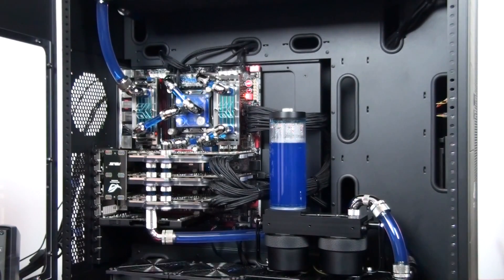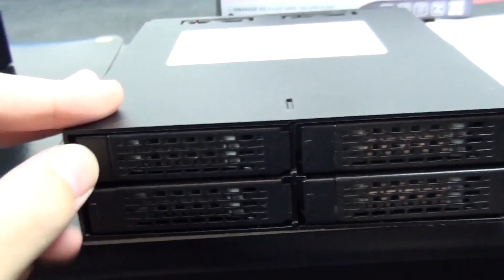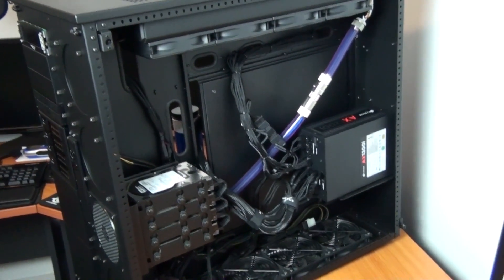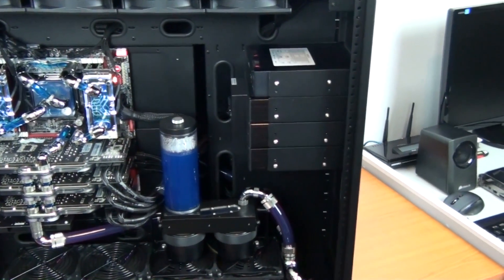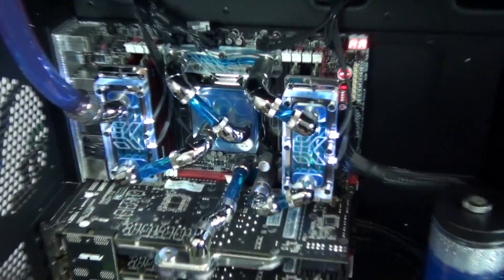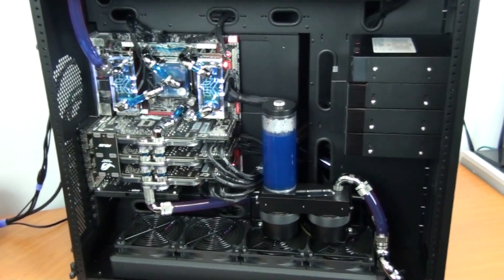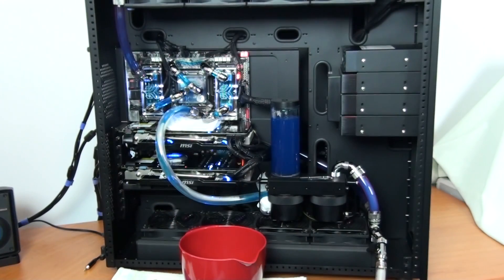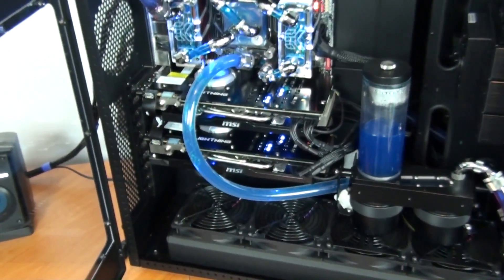Singularity Beast II Build Log Part 17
At last another part of the Singularity Beast II Build Log has arrived. Ive been having to squeeze in a bit of work on Singularity Beast II between client builds, thats why the videos are so far apart now. In this video I install the AX1200i and the hot swap bays. I also install part of the lighting. I have a big surprise in this video, which is going to mean a lot more videos. There's still a surprising amount of work to be done on this system.